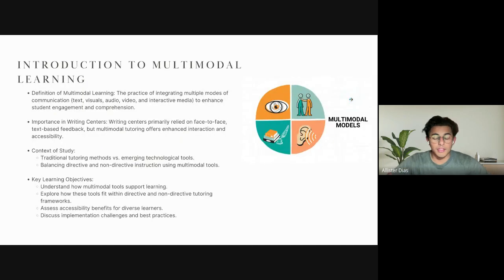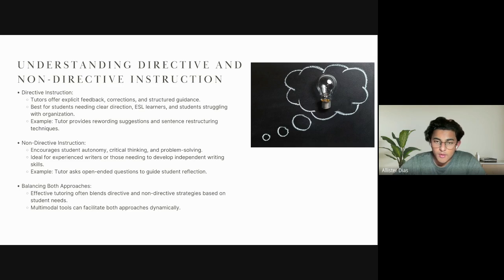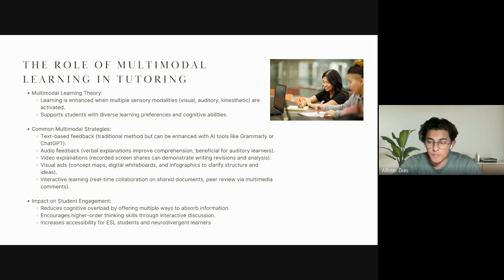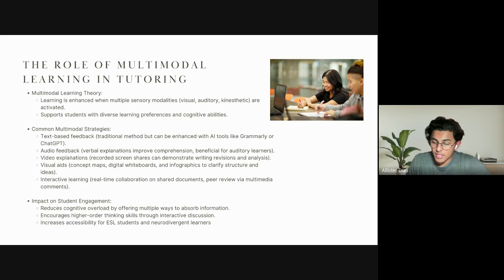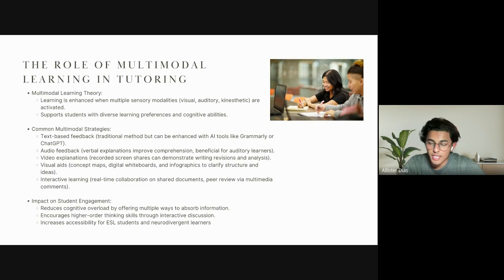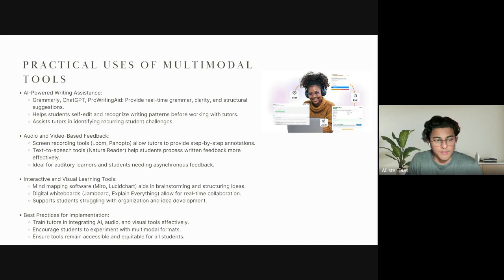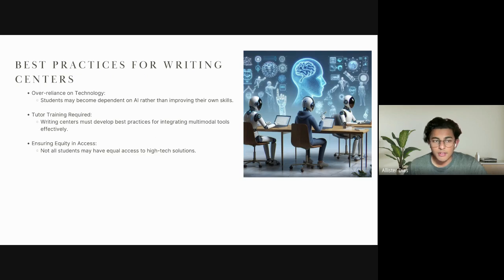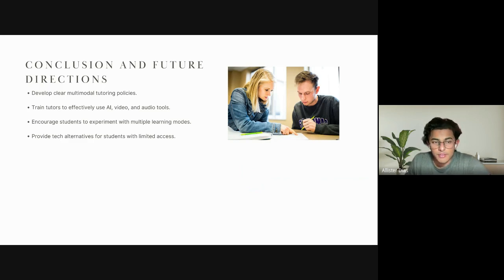The Role of Multimodal Tutoring in Directive & Non Directive Instruction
TutorCon 2025 -- The Role of Multimodal Tutoring in Directive & Non Directive Instruction by Allister Dias (University of Nevada-Las Vegas)